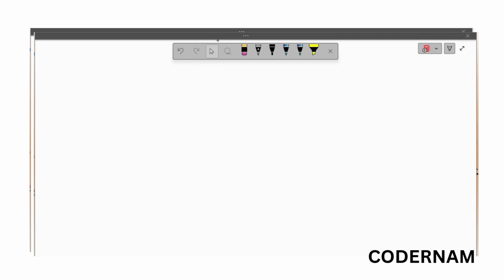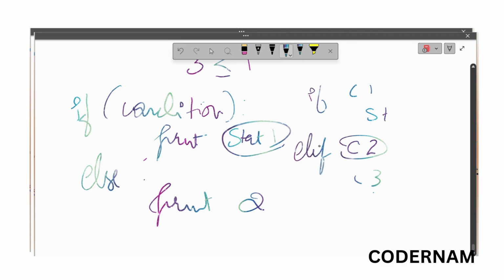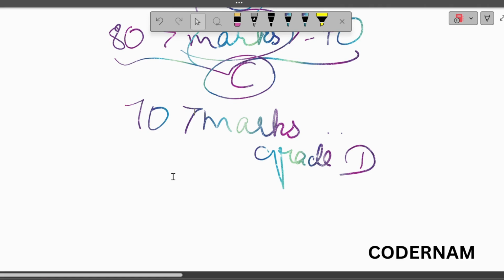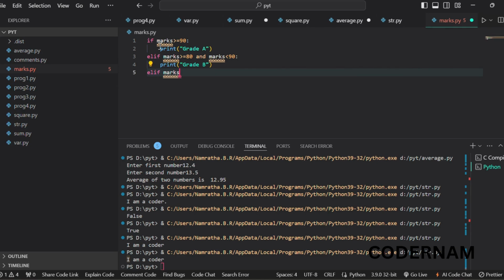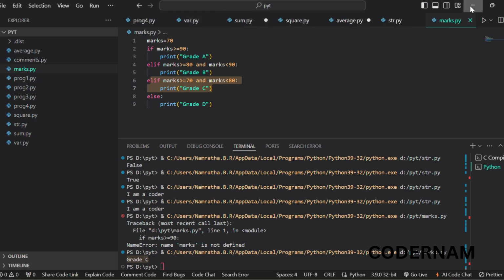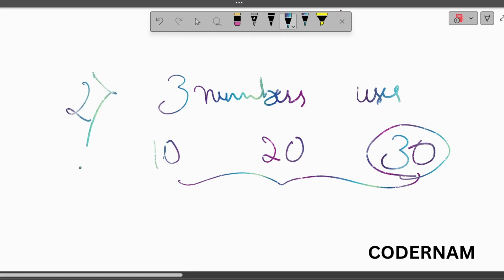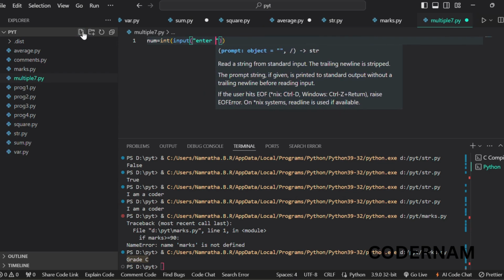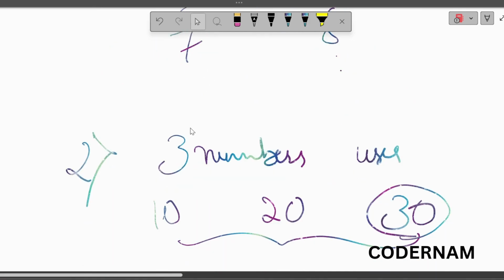Python Lecture Series ||Piece 10||Introduction to Python Course | Python for beginners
📚 Welcome to the 10th Lecture of the Python Programming Series! 🚀
In this session, we will delve into loops and iteration, essential concepts that allow you to execute a block of code multiple times. Understanding loops is crucial for automating repetitive tasks and handling collections of data efficiently.

In This Video:
Introduction to Loops: What are loops and why are they important?
The for Loop: Syntax and practical usage for iterating over sequences.
The while Loop: How it works and when to use it for conditional iteration.
Loop Control Statements: Understanding break, continue, and pass.
Nested Loops: How to use loops within loops for complex scenarios.
List Comprehensions: A concise way to create lists using loops.
Practice Problems: Hands-on exercises to solidify your understanding of loops.
Common Mistakes to Avoid: Tips for writing efficient and error-free loop constructs.
💡 Don’t Forget to:
Comment with any questions or topics you would like us to cover in future lectures.
Happy Coding! 🌟